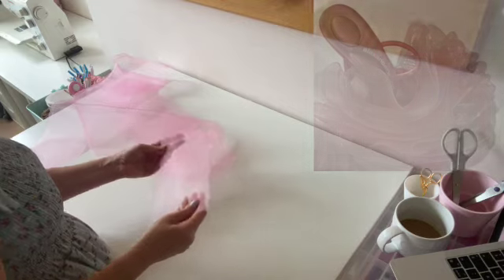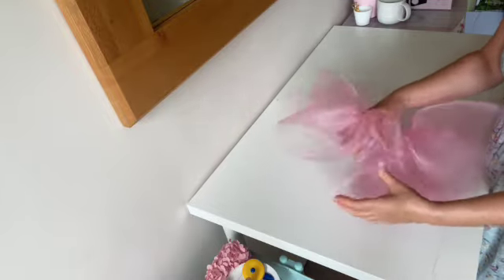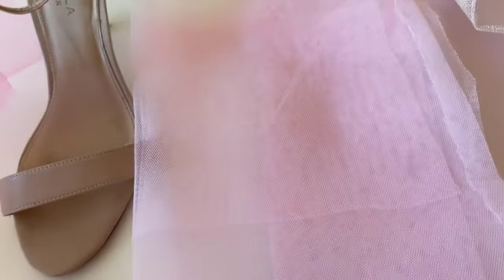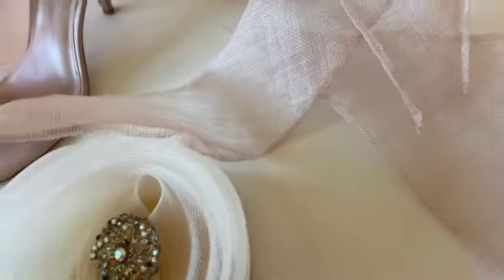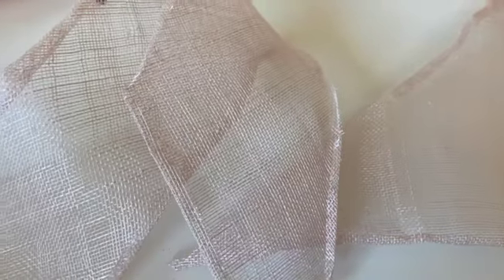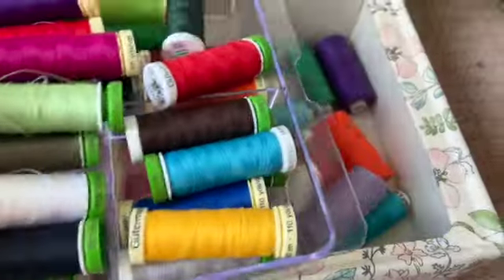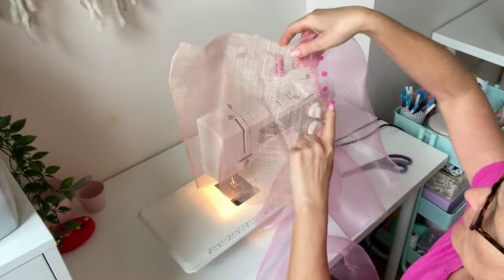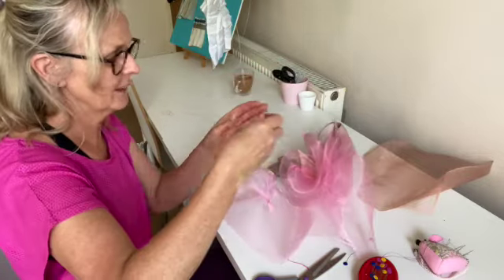DIY DESIGNER DUPE | Alexander Wang Pink Pom Heels | Use of Crinoline Tutorial | Didsbury Art Studio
Hi there I recently got a request from a follower asking whether I could make a video of trying to do my take of a sandal by designer Alexander Wang.  Yes I managed it with the limited supplies I had in the house...see what you think.

What do you work as?
After doing my Textiles degree I did my PGCE teacher training at Goldsmiths, University of London to become an Art and Design Secondary School Teacher. Currently, I work in a hospital teaching art part-time to mainly 16 -18 year olds. In addition, I teach art in my studio on Saturdays and I give textile workshops to schools. I set up this channel in April 2020 after being furloughed during lockdown but soon realised I really enjoyed designing, creating projects, filming and editing my videos. so if you'd like to support me please subscribe!